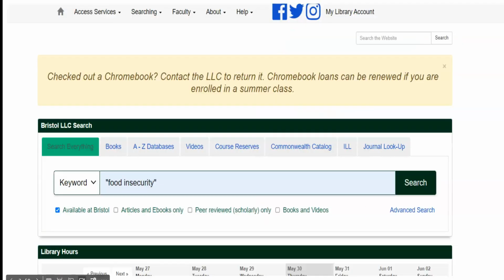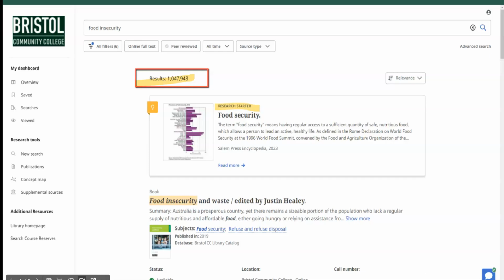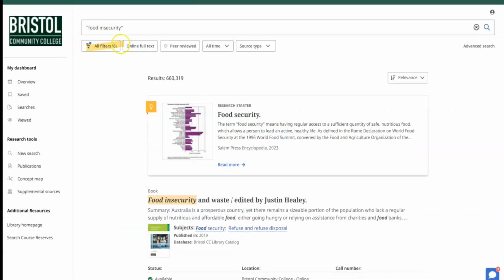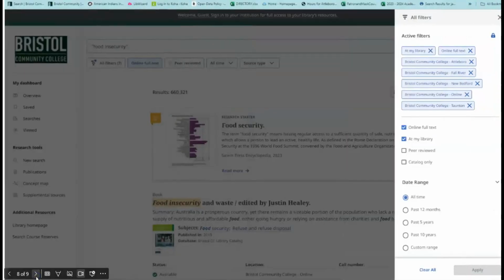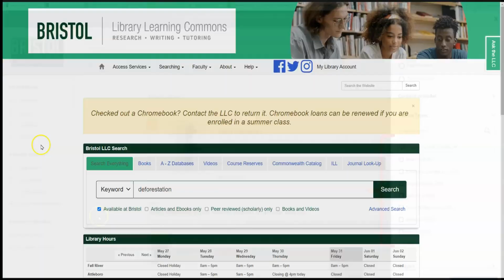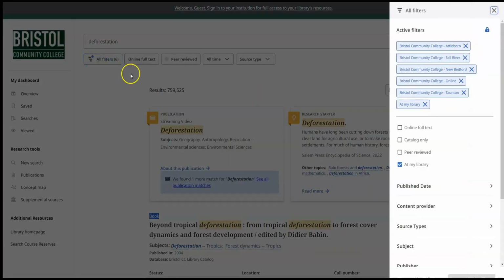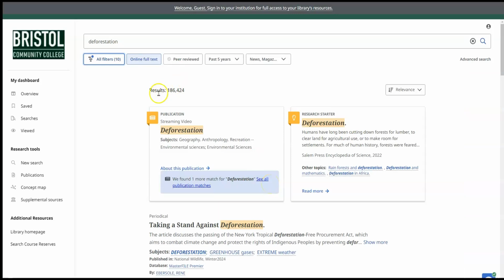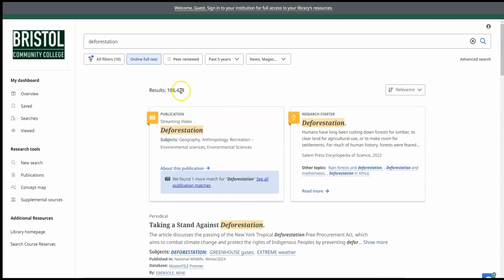Search Everything Part I: Searching and Filters